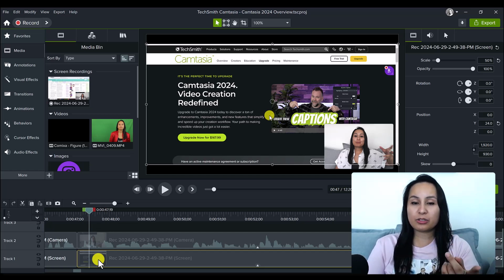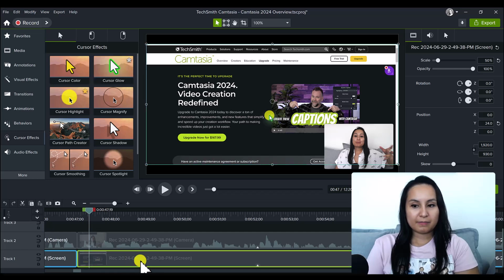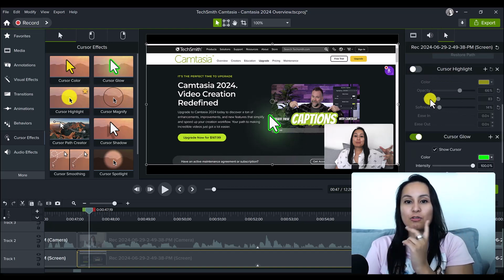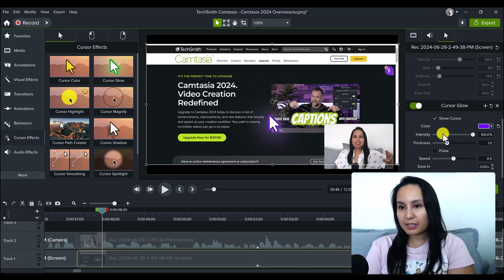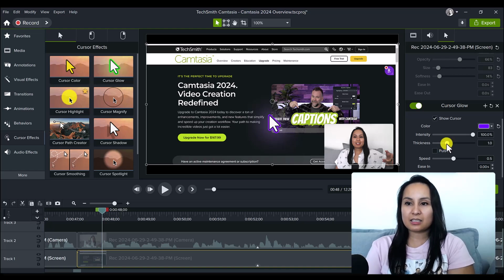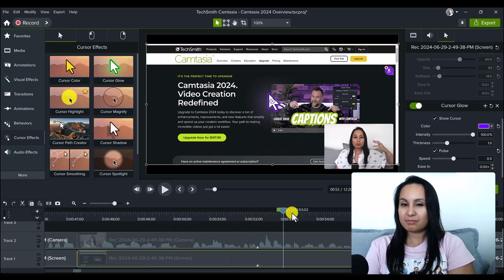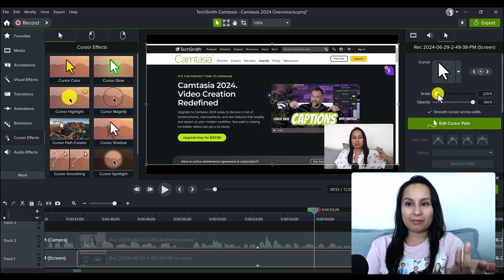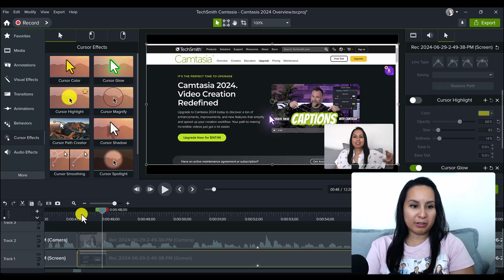Camtasia 2024 Cursor Glow Feature (First Impressions + What It Looks Like)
Camtasia 2024 has a new cursor glow feature. In this Camtasia 2024 tutorial check out my initial reaction as I play around with the new feature.